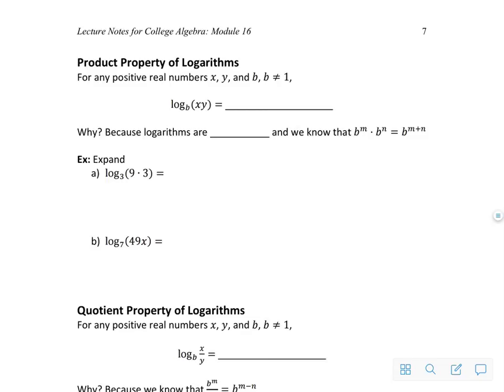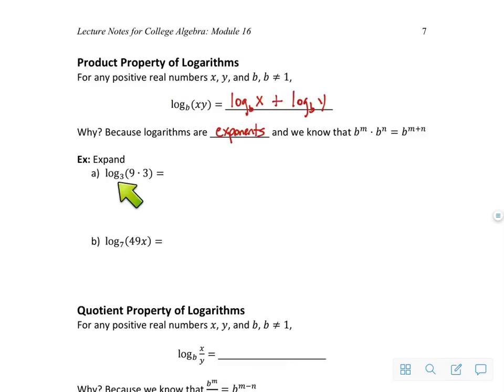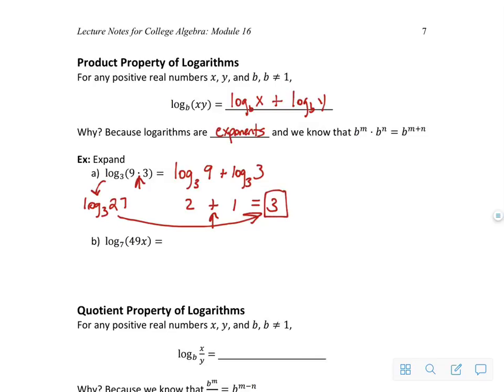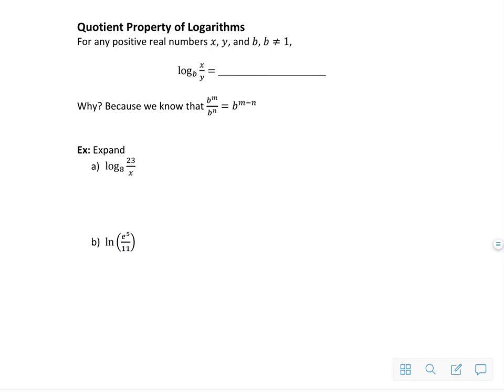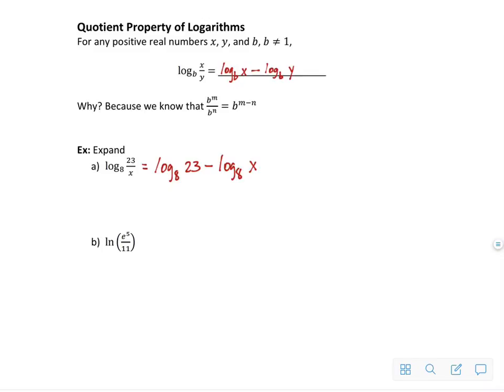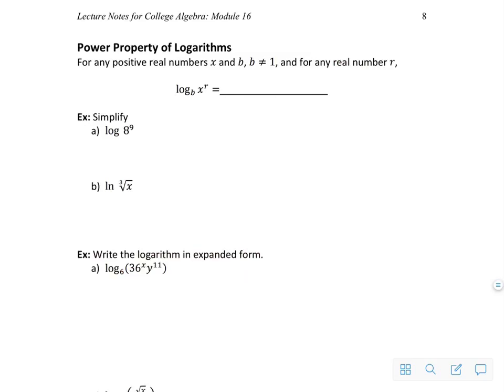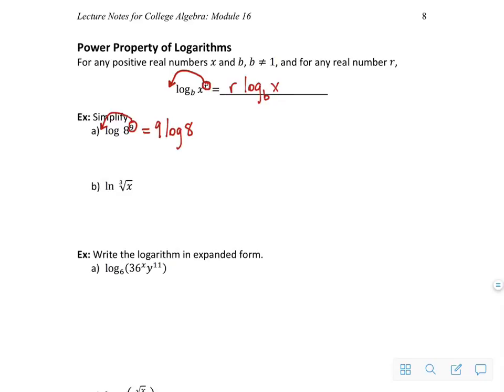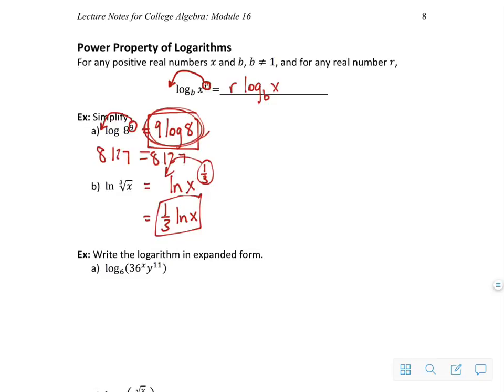Properties of Logs (part 2)